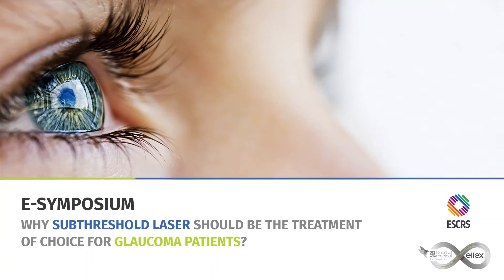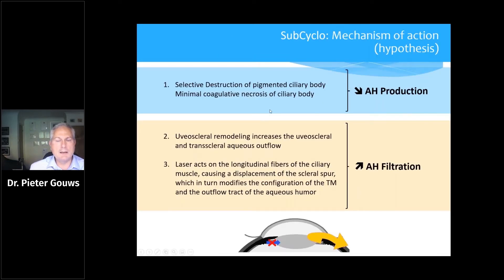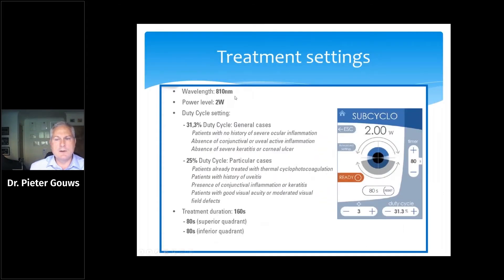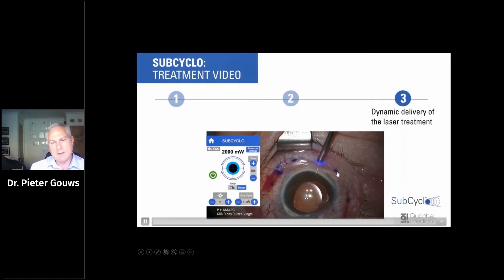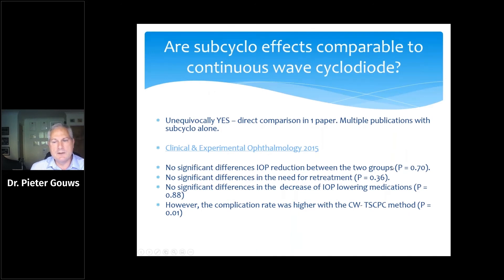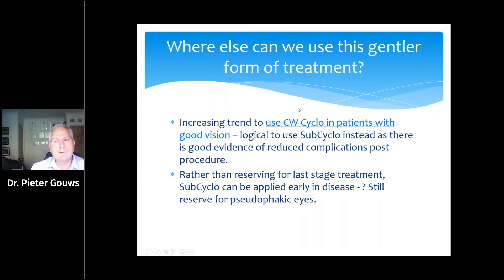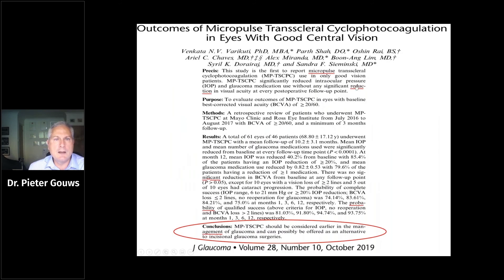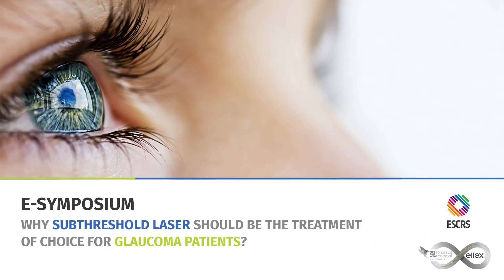ESCRS 2020: SubCyclo: A new treatment option for glaucoma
ESCRS 2020: SubCyclo: A new treatment option for glaucoma - Dr Pieter Gouws